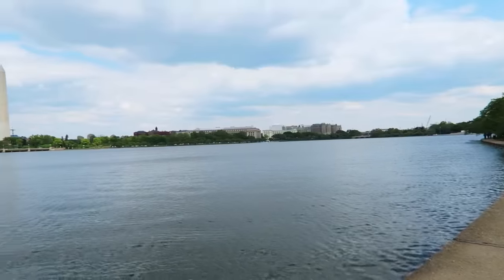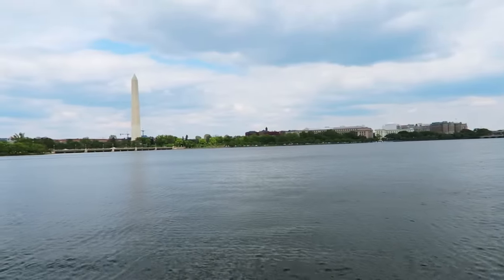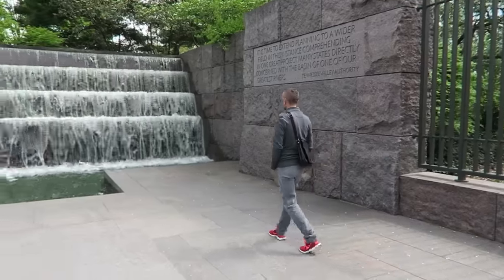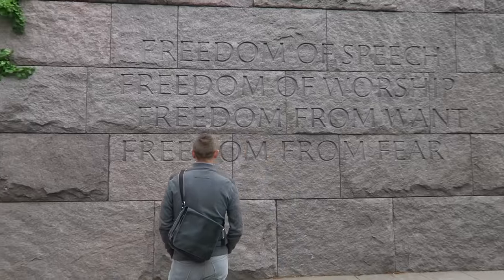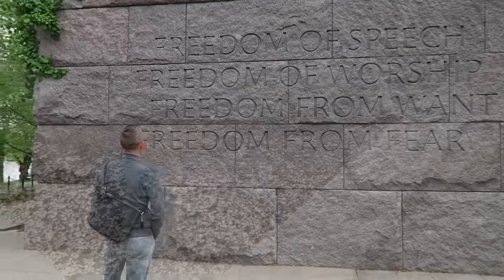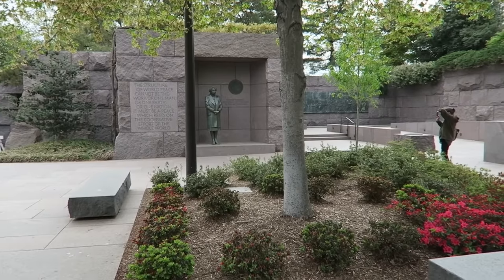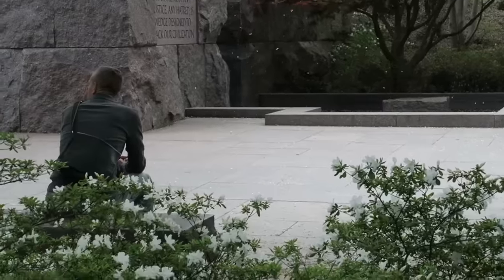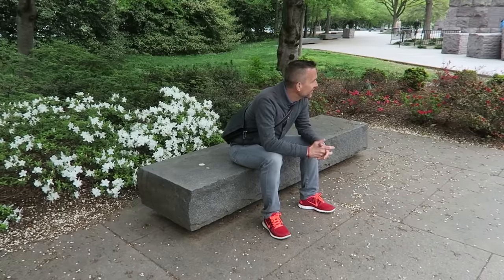Visiting the FDR Memorial in D.C. | Expedia Viewfinder Travel Blog